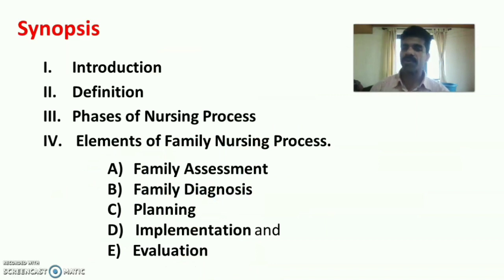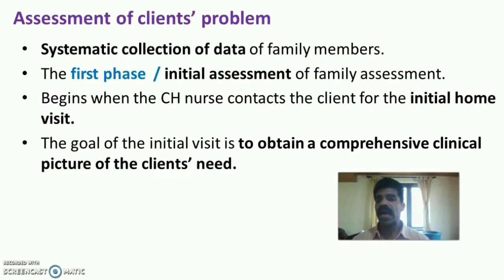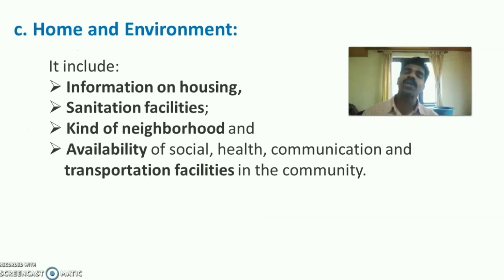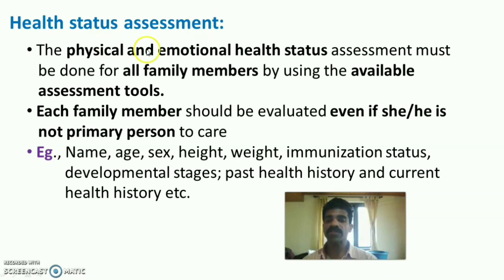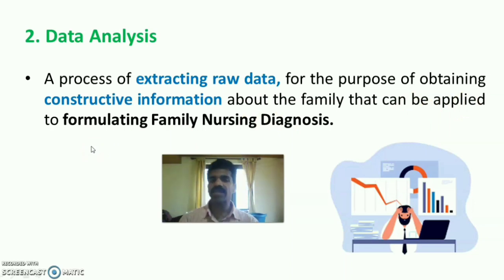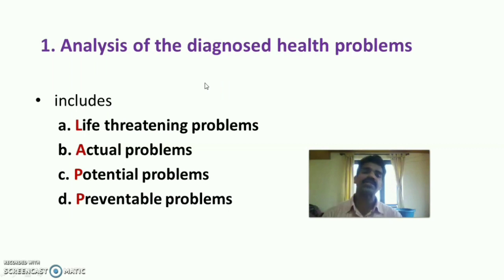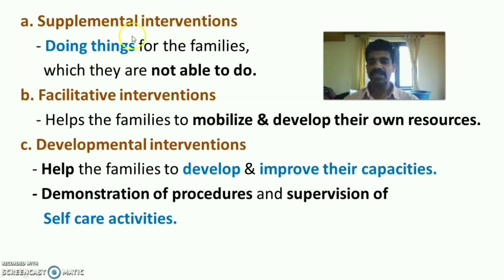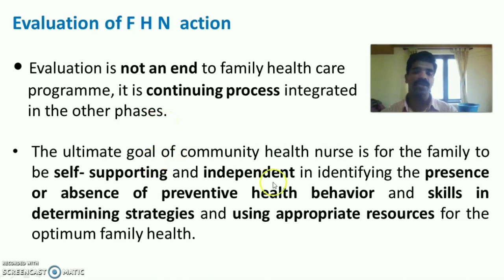Family Health Nursing Process / Family Nursing Process / Community Health Nursing.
1. Introduction
• Nursing process is a systematic method for organizing and delivering nursing care.
• It can be applied to individual, family (Family Nursing Process) & community (CHN Process).
“Family Nursing Process is a problem solving process / approach that addresses family health problems at every aggregate level with the goals of preventing illness & promoting family health”.
IV. Elements of Family Health Nursing Process
a) Assessment of client’s problem
b) Diagnosis of client response, needs thata CH nurse can deal with
c) Planning of clients’ care
d) Implementation of the care
e) Evaluation of the success of implemented care.
Assessment Phase
• Systematic collection of data
• The first phase / initial assessment of family health assessment.
Family Health Assessment
Elements / Components
1. Establishing a working relationship
2. Assessment of Health Needs
3. Assessment of health problems
4. Assessment of Families

2. Assessment of Health Needs
Assessment is a continuous process which becomes more accurate as knowledge of people deepens.
a. Family structure, characteristics & dynamics
b. Socio-economic & cultural characteristics.
c. Home and environment
d.  Health status of each member.
e.  Values and practices on health promotion /maintenance & disease prevention

3. Assessment of health problems
• Health problems can be identified into three categories
i. Health Deficits
ii. Health Threats Practices
iii. Foreseeable Crisis or Stresses

4. Assessment of Families
a) Assessment of environmental condition
b) Health status assessment
c) Family health practices
d) Family lifestyle

Assessment of Health Risk Families
Health risk families are those who experience a particular event or other events of any diseases repeatedly, that make them more prone towards physical, psychological and environmental response.
• Assessment Health risk families
    Done through :
i. Health records
ii. Details of Clinics / health centre visits
iii. Observation
iv. Physical health assessment

Assessment
Steps:
     a. Data Collection
     b. Data Analysis
           - (Actual / potential problems)
c.  Problem statement / Formulation of family Nursing Diagnosis
a. Data Collection
• Data collection is the process of gathering information about a client’s health status.
• A systematic approach to gather information from the family members to get a complete & accurate picture of the health status of the family.
2. Data Analysis
• A process of extracting raw data for the purpose of obtaining constructive information about the family that can be applied to formulating family nursing diagnosis.
      a. Actual problems and
      b. Potential problems
Family Problems identification
• Needs and Problems with Priority List
3. Problem statement / Family Nursing Diagnosis
• Once the problem identified through data analysis, it has to be stated in a diagnostic statement.
Family Nursing Diagnosis
• A clinical judgment about individual or family responses to actual / potential problems.
• Diagnosis of health needs & health problems of the family from interpretation of collected data.
• A nursing diagnosis has three components / Parts:
     (1) The problem and its definition
     (2) The etiology
     (3) The defining characteristics.
3. Planning (of Client care for Nursing Action
• Planning involves decision making and problem solving.
• It is the process of formulating client goals and designing the nursing interventions required to prevent, reduce, or eliminate the client’s health problems.
Family Health Planning
•  A systematic process which  involves logical decision making at each step of its process.
• Based on Family Nursing Diagnosis
Family Health Planning
Include 4 Steps:
1. Analysis of the diagnosed health problems
2. Establishing Priorities
3. Setting Goals / Outcomes and Objectives
4. Formulation of  interventions / family Action Plans
Refers to “identification of appropriate / effective  family health nursing interventions or strategies & preparing an operational plan to be implemented to achieve the established goals and objectives”.
‘ Family Participatory Approach’
• Making and listing out action plans with family participation.
4. Action Phase / Implementation  of Family Health Nursing Process.
• Implementation refers to putting the plans or interventions into actions to achieve the set objectives and goals of family health nursing process.
Steps
• Review of plan
• mobilization of resources
• Establishing working  relationship
• Implementation and
• documentation
5. Evaluation of the Programme
The final step of the family nursing process.
“ A systematic process of determining the  extent to which objectives are achieved.”
Specific steps in Summative / Terminal Evaluation
1. Determine what is to be evaluated.
2. Establishment of Standards & criteria
3. Planning the Methodology
4. Gathering information
5. Analysis of results.